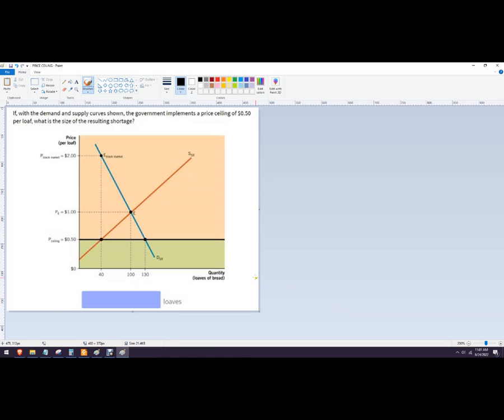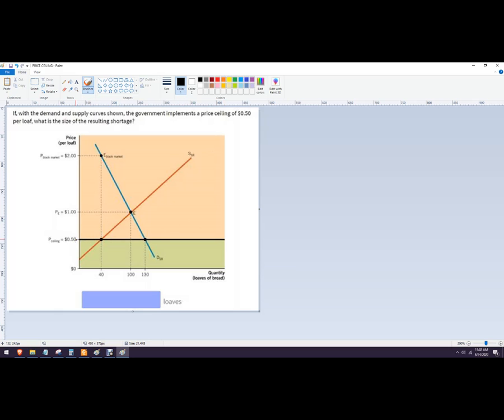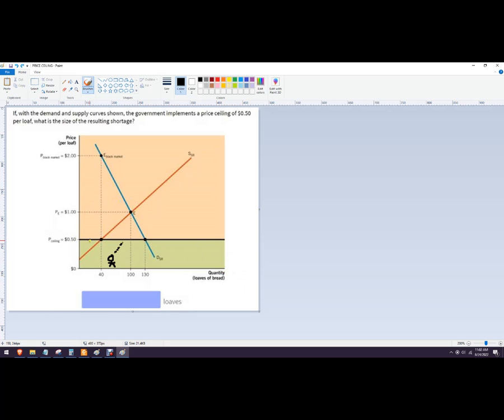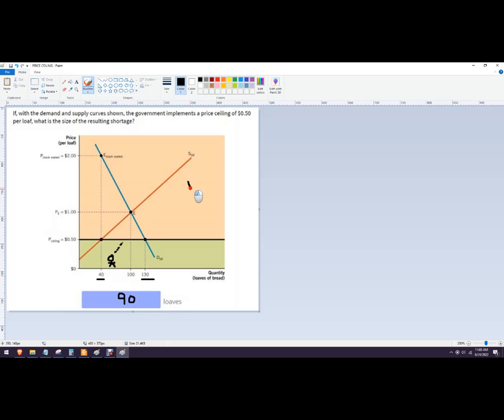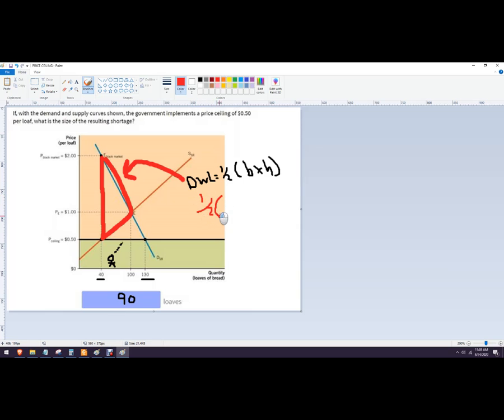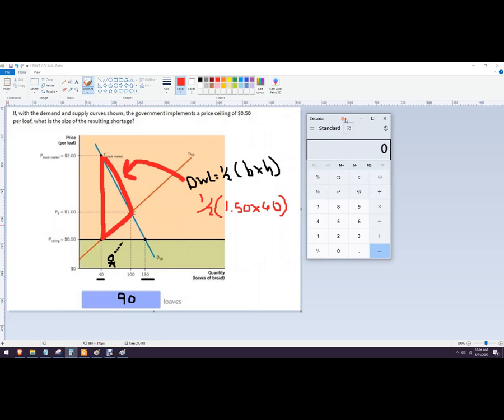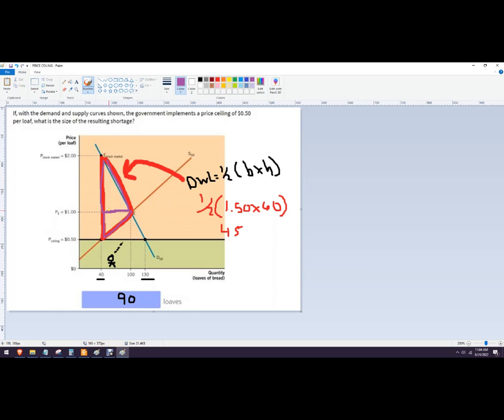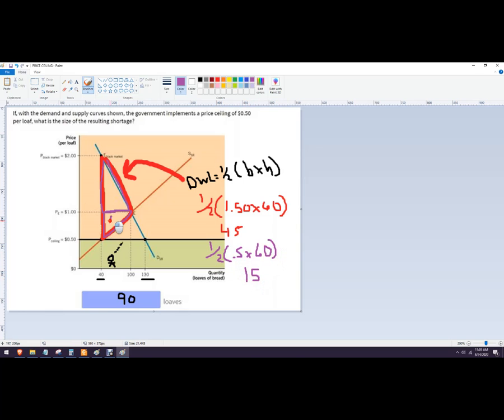How to find shortage from price ceiling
Simple problem on how to find market shortage from government price ceiling. Also how to calculate dead weight loss.